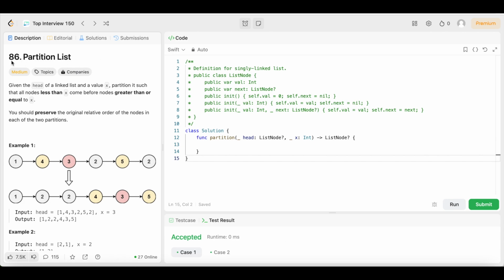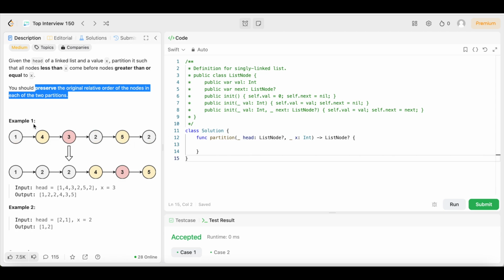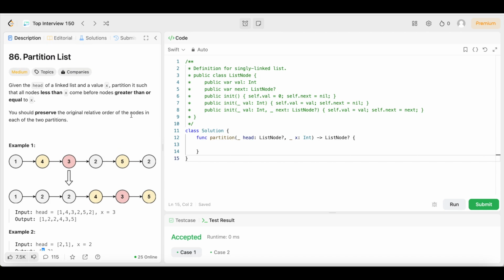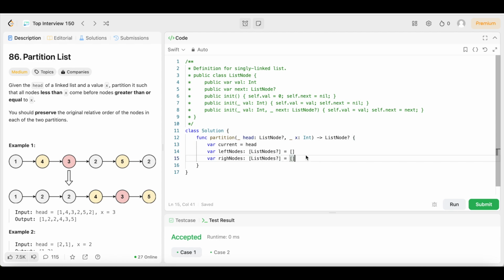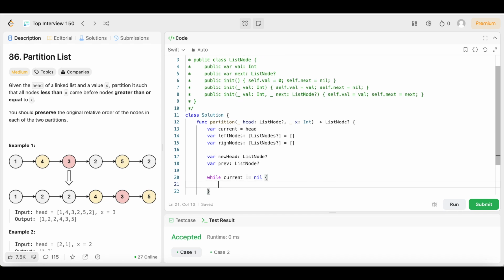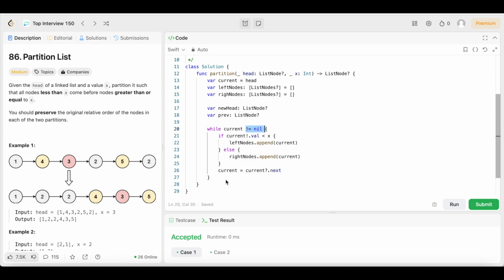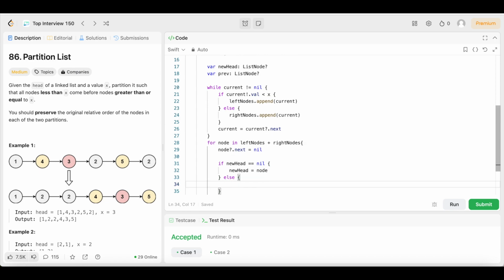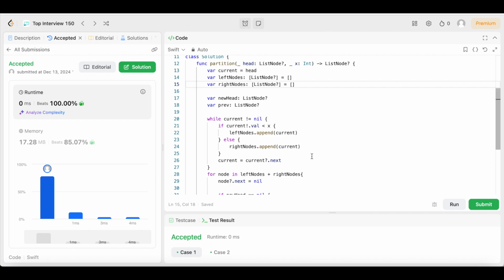Day 224: LeetCode Problem 86. Partition List - Swift